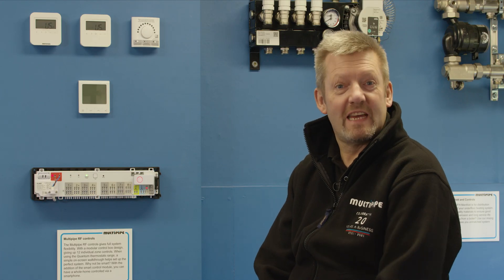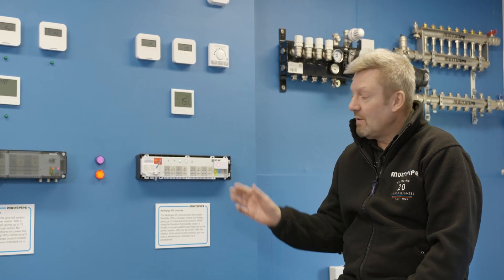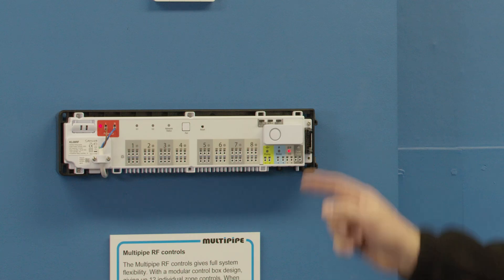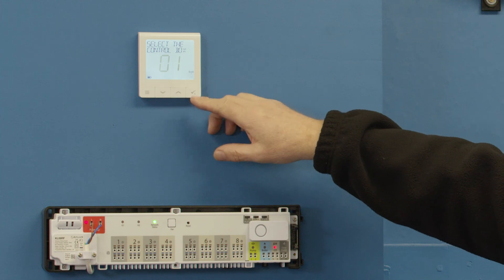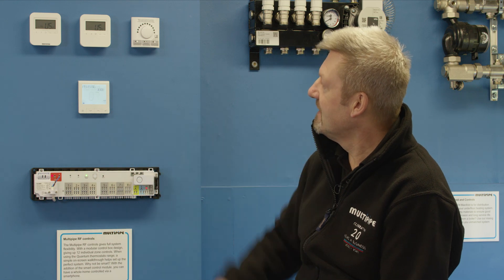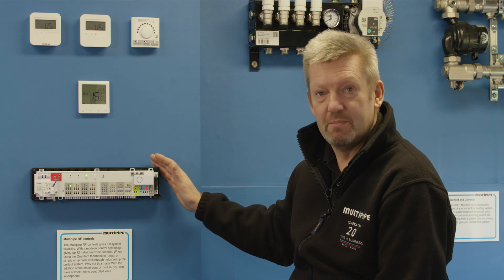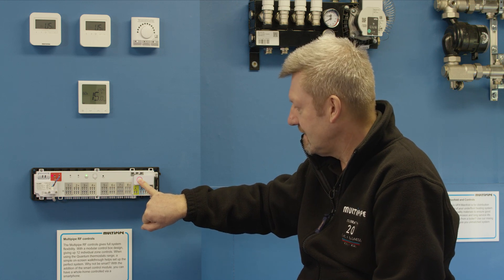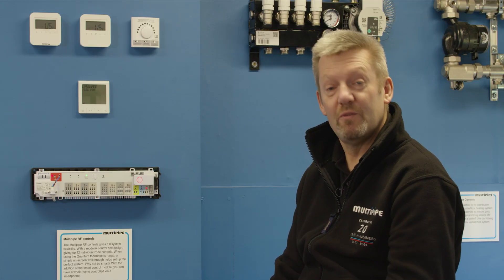How To Pair Your RF Heating System Offline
for more helpful guides

In this video, we’re setting up our Multipipe RF heating system. It’s important to get your UFH controls installed correctly so that you can take full advantage of your underfloor heating system. Fortunately, the setup process is quite simple.

The first thing to do is just power the thermostat on. Do this by pressing the tick button for three seconds, which brings the thermostat to life. When you apply power to the zone controller for the very first time, you should see two red power lights and a green flashing light.

Once you’ve got your controller powered on, it’s time to program your RF heating system. As we show in the video, all you have to do is go to the thermostat and connect to your underfloor heating system.

Unless you have a radiator as well, your UFH controls will simply default to the underfloor heating system.

From here you choose the control box you want and the relevant zone. The pairing will then commence, allowing you to add additional zones if you wish.

Lastly, you set the temperature on the controller.

Setting up your UFH controls is the first step towards enjoying your underfloor heating system properly.